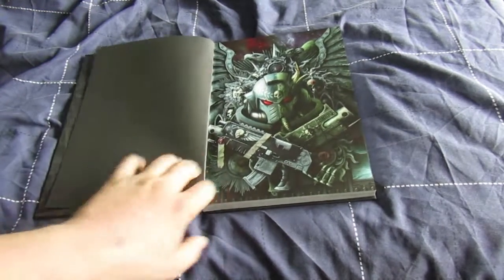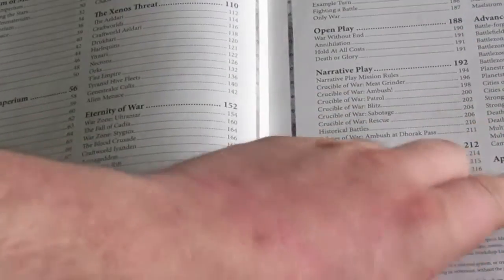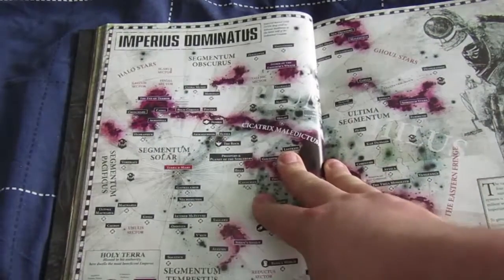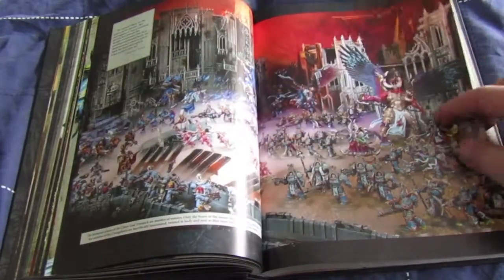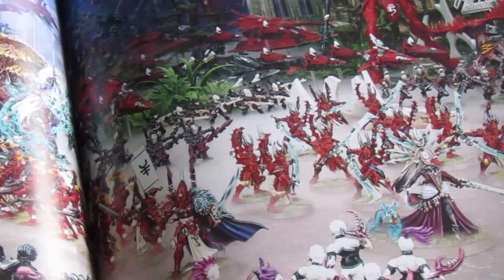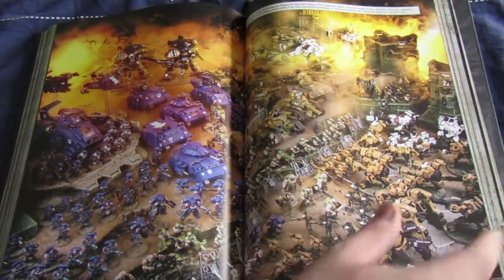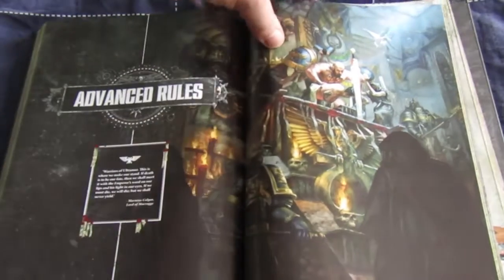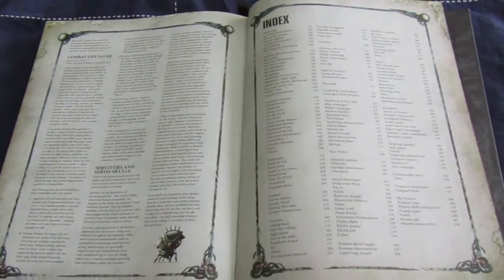8th Ed Rulebook Review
Very late to the party on this one but heres my view and thoughts guys hope you enjoy.